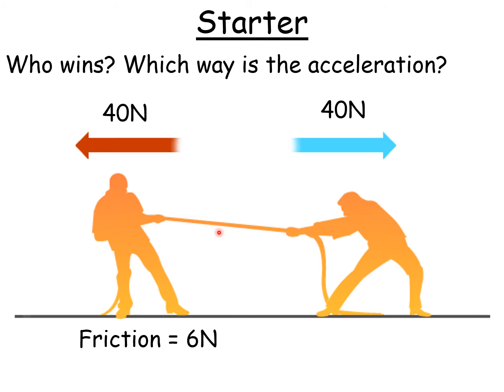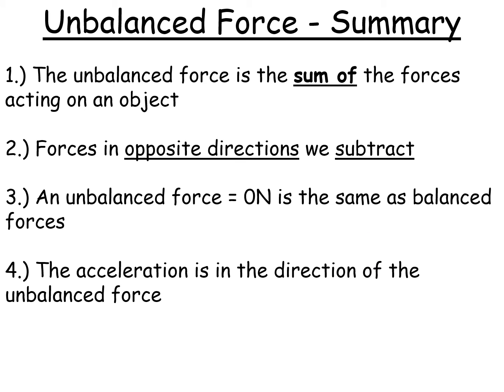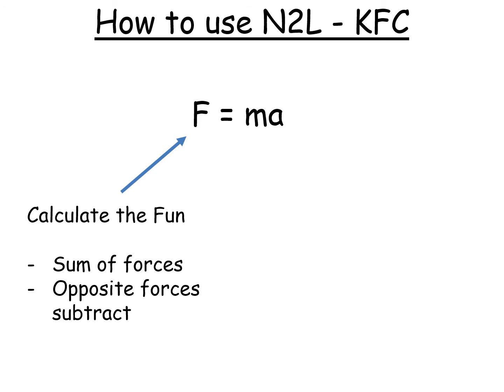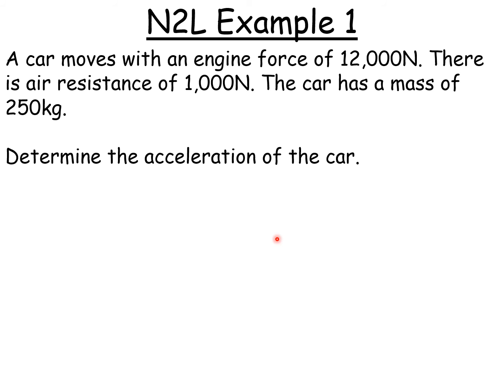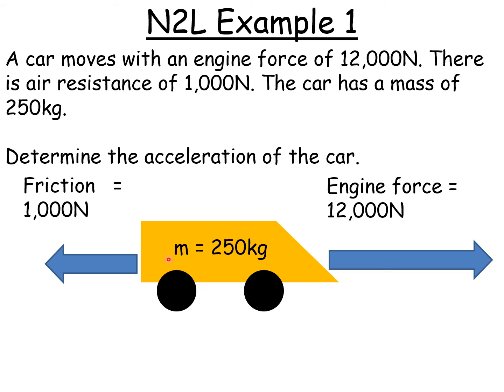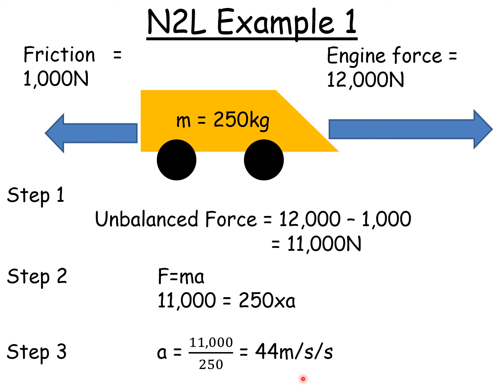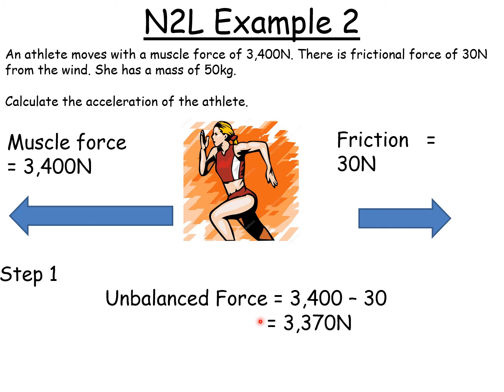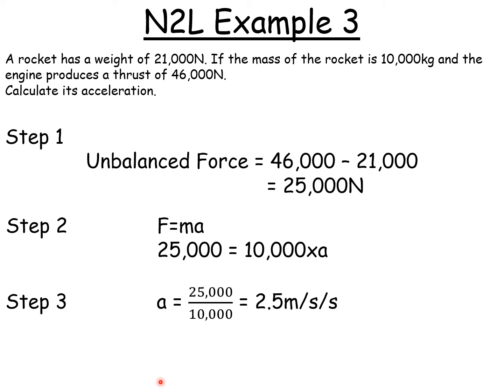S3 Lesson 11 - Introduction to Newton's 2nd Law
Topic: S3 BGE Physics - Forces
Newton's 2nd Law calculations